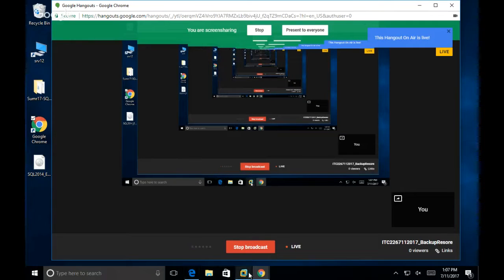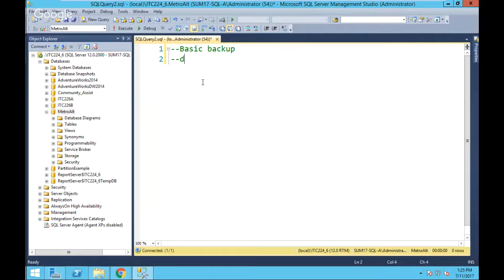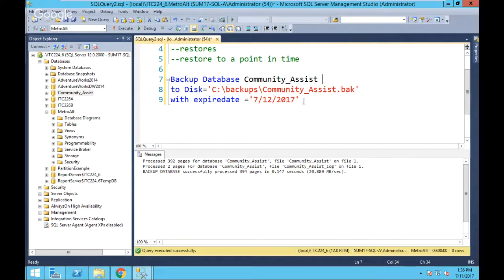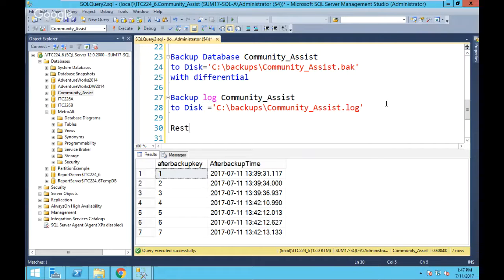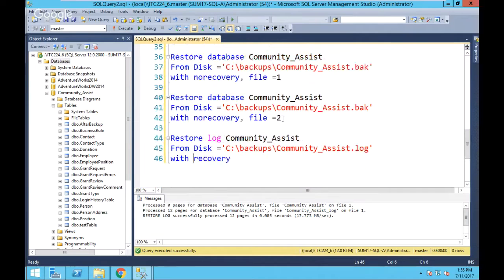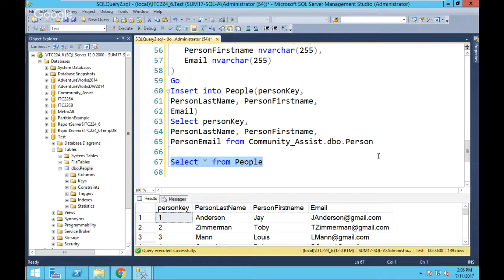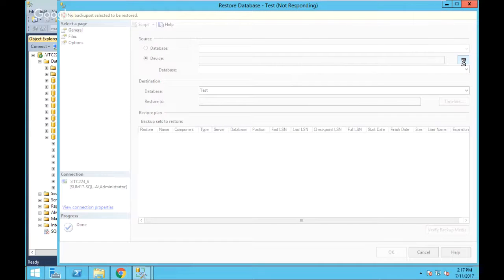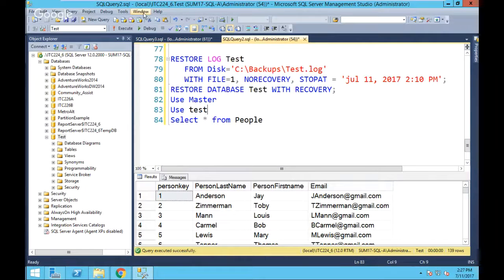ITC2267112017_BackupResore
Backups and Restore